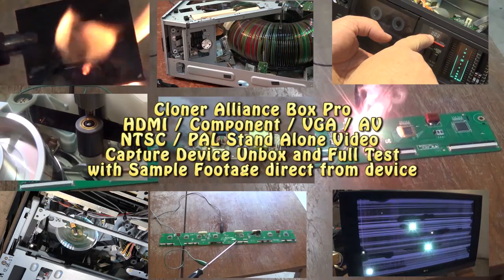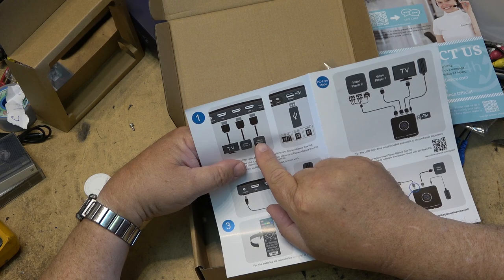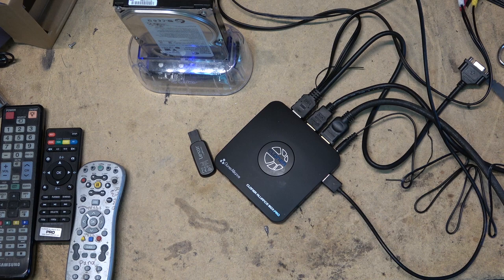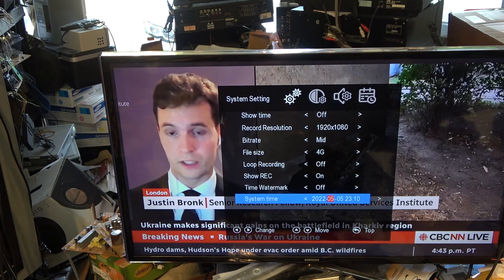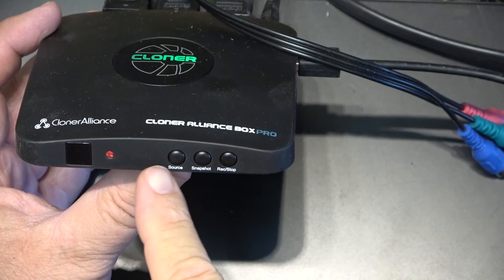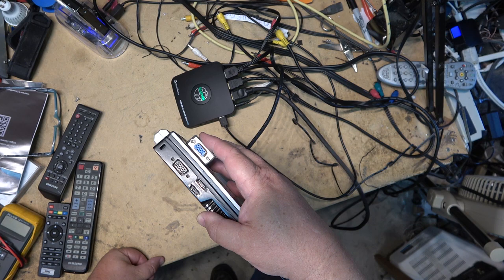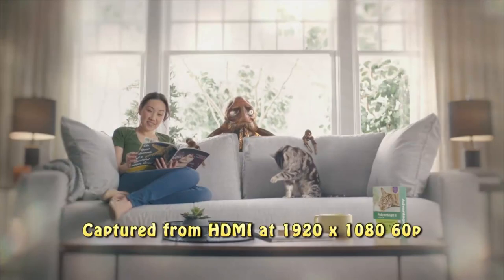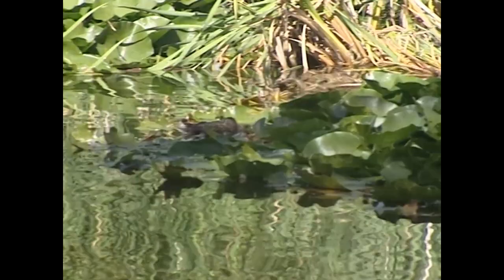Cloner Alliance Box Pro Stand Alone HD Capture Box is the Best I have Tried Yet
For digitizing video this has to be the easiest device I have found and the quality is fantastic.